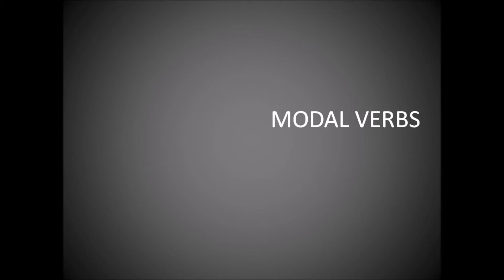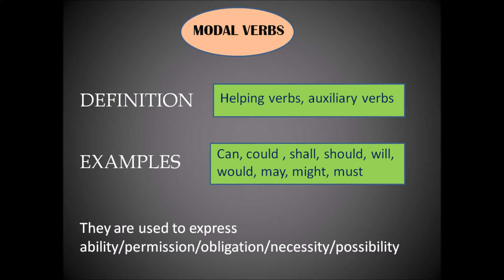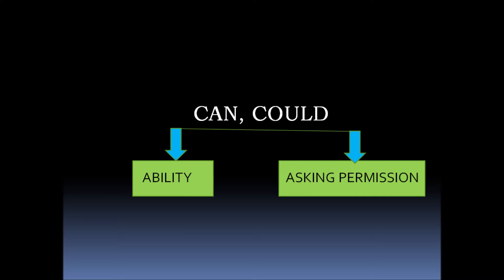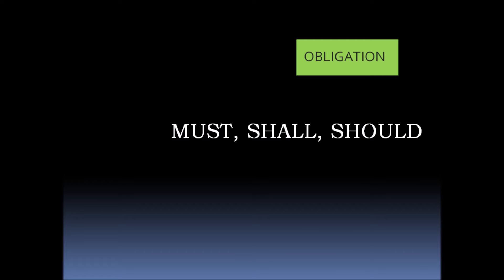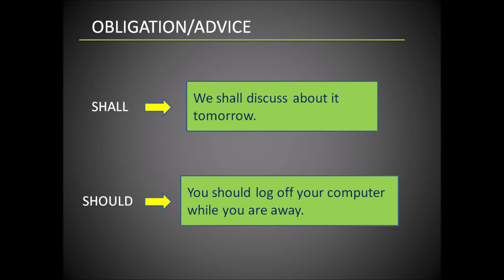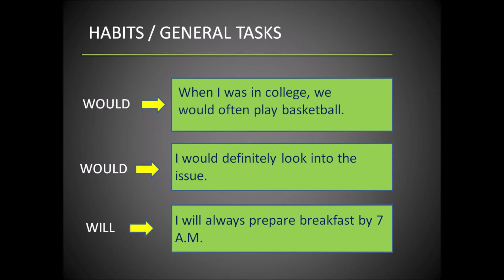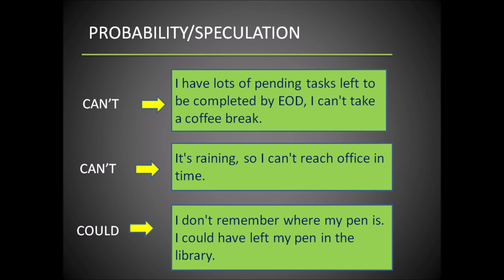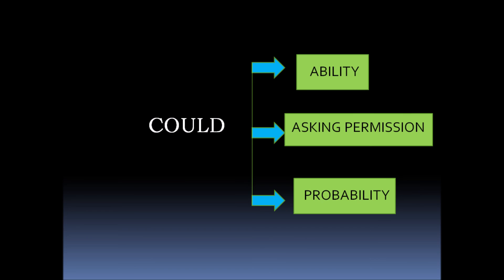Modal Verbs in English With Examples | How to Use Modals in English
In this video we learn about modal verbs in English with examples and usage of modal verbs in sentences. If you want to hone your English skills and be a good writer, you need to know how to use modals in English.

Topics covered

Modals in English
Modal verbs in English
How to use modals in English
Types of modals
List of modal verbs
Modals in English grammar
modal verbs and their features
modals examples sentences
Modal verbs in English Grammar
spoken english course
english grammar course
use of can and could in english
english modal verbs explained
modals concept
expressions
phrasal verbs

About us
This is Jamie, an urban fantasy author welcomes everyone on his channel.
If you are an aspiring writer, you can download my FREE Writer's guide by visiting here.

We provide writing tips for fiction, fantasy books and novels and motivational content, self improvement and personal growth and education.
Every weekend, we upload new video.